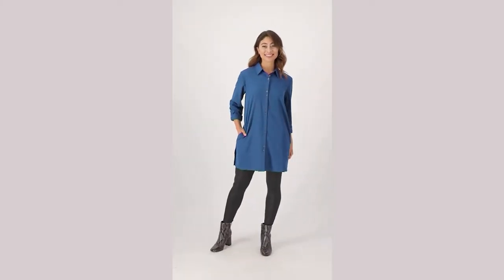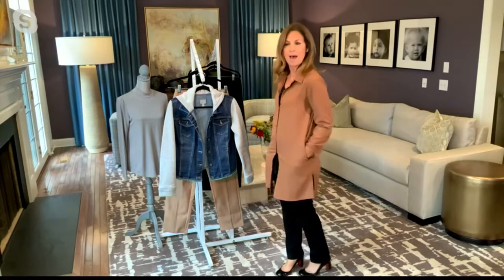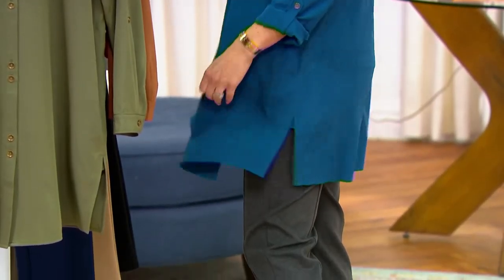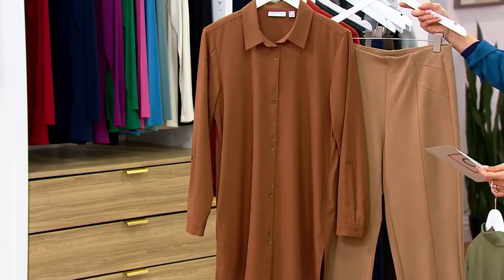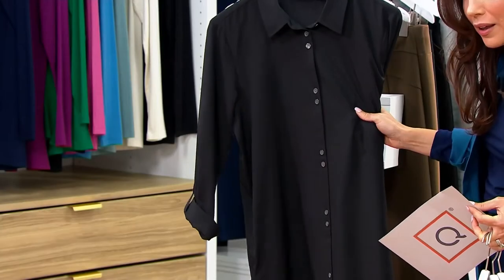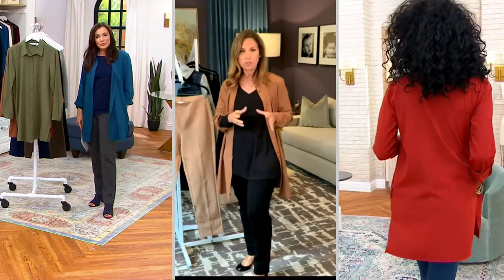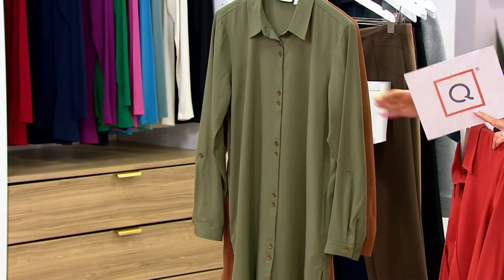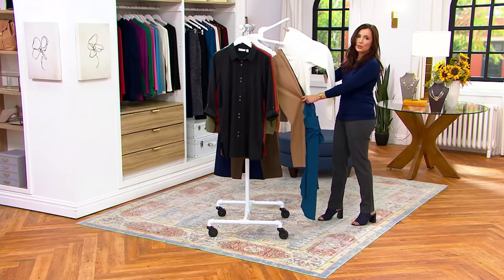Susan Graver Stretch Woven Button Front Duster on QVC